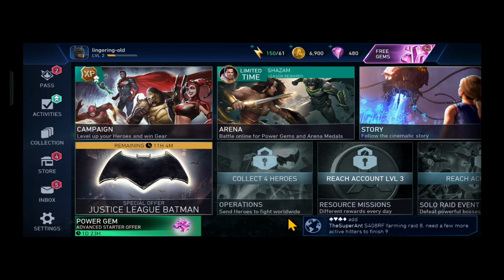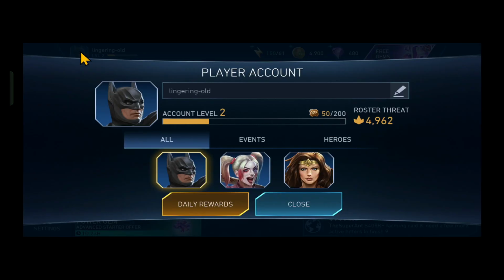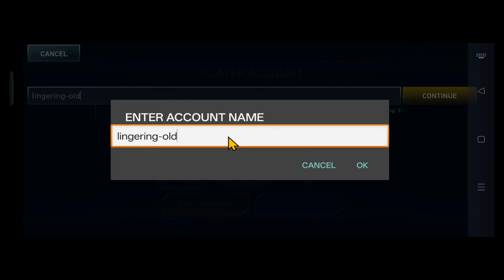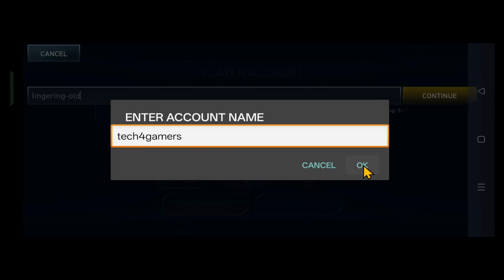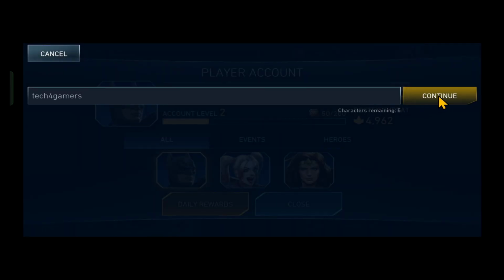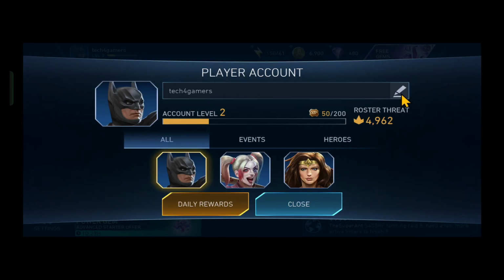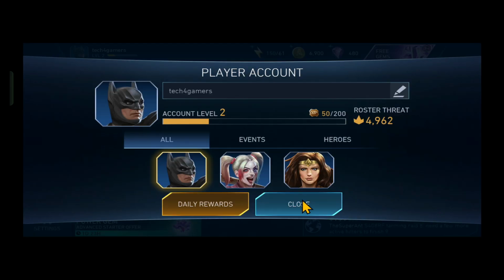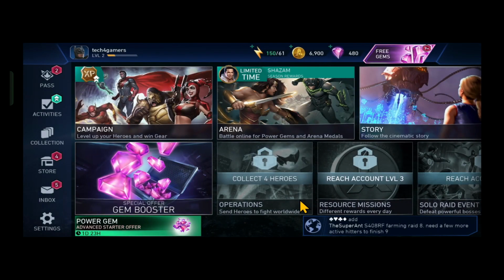How to Change Your Username in Injustice 2 Mobile Easily?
Welcome to our step-by-step guide on how to change your username on the Injustice 2 Mobile game! Whether you want a fresh new identity or just want to fix a typo, this tutorial will walk you through the process quickly and easily.